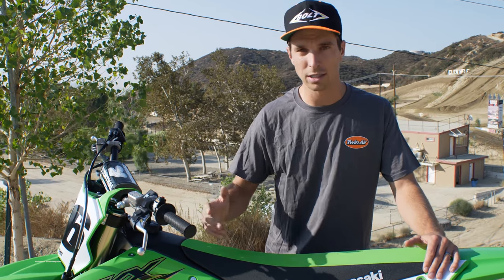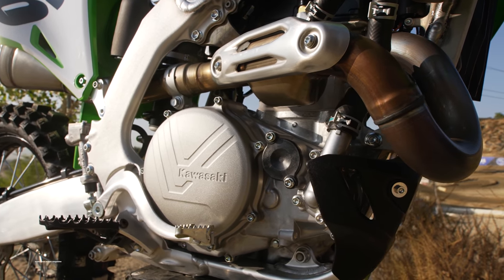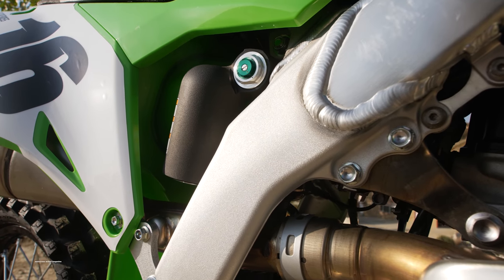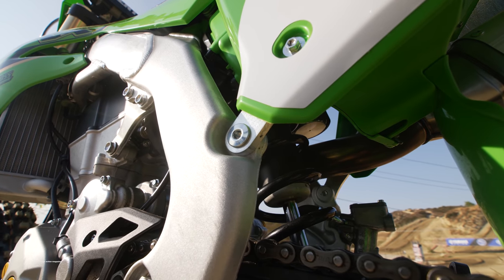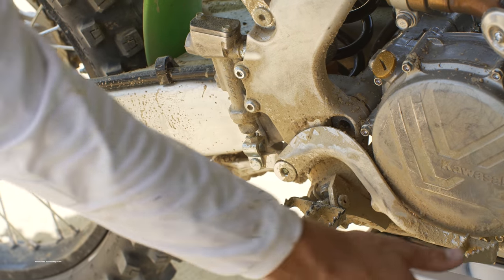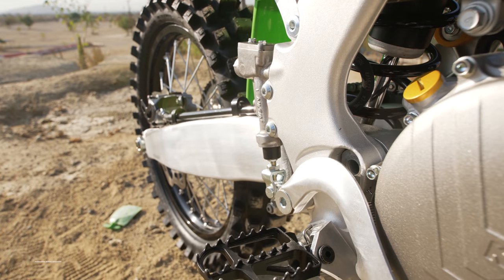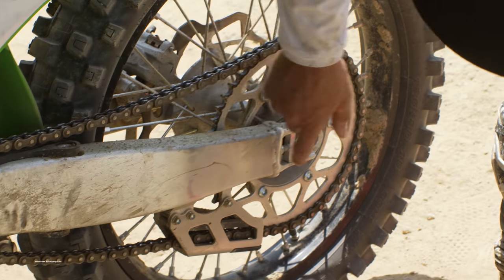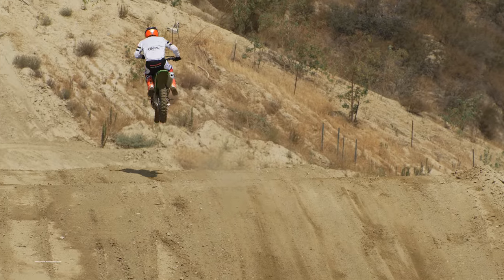2022 Kawasaki KX450 TESTED - Motocross Action Magazine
Motocross Action Magazines tests the 2022 Kawasaki KX450 at Glen Helen Raceway. This bike is identical to the 2021 model in every way except the graphics. We have tons of time on the 2021 and put even more on the 2022 at Glen Helen Raceway with Kawasaki helping out on the day. Assistant Editor Josh Mosiman breaks down the details on the Kawasaki and all the areas that need help as well as where the bike excels the most.